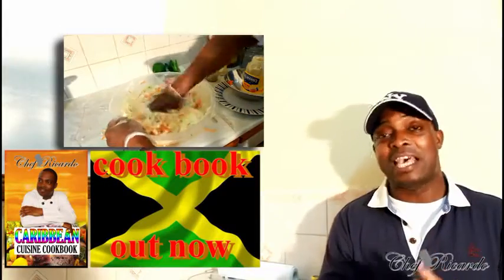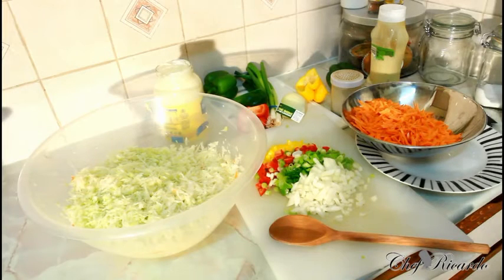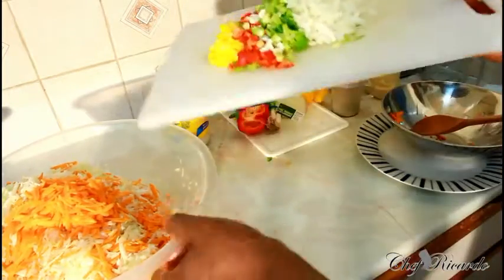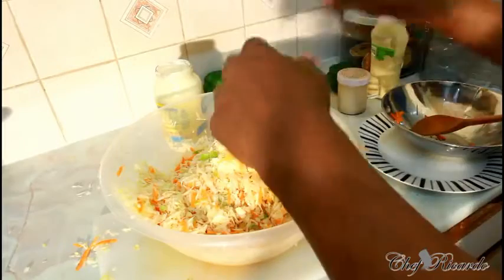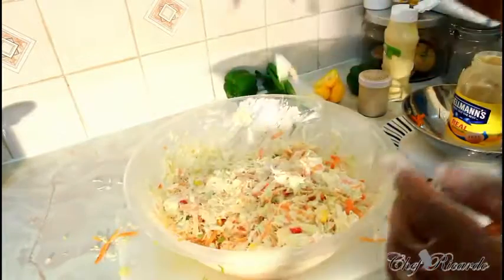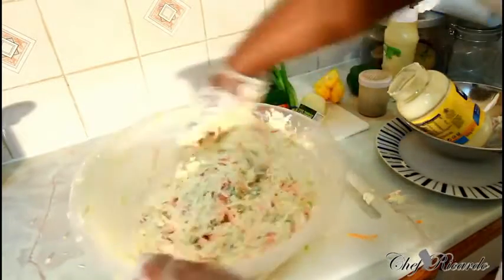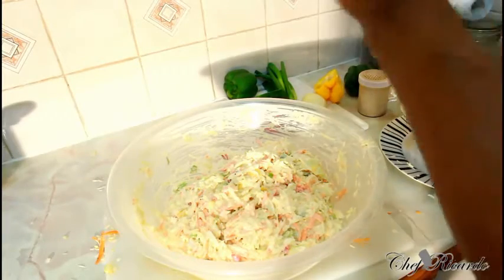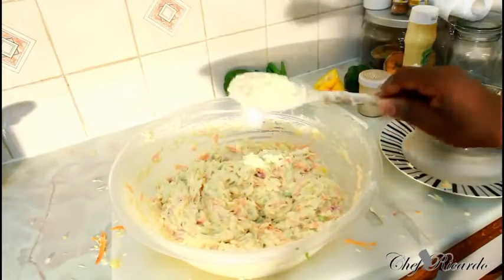Fresh Homemade Coleslaw Recipes !! Jamaican Style!!!